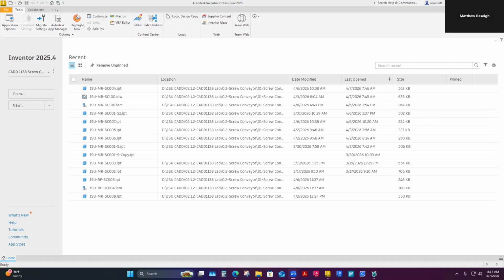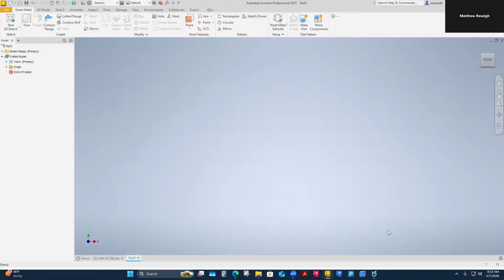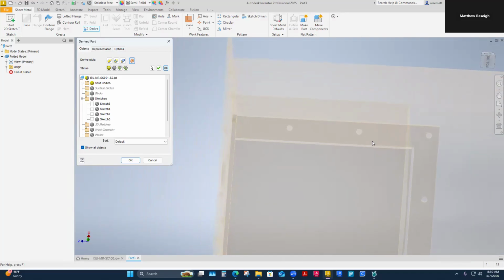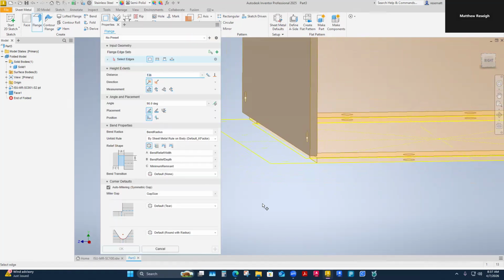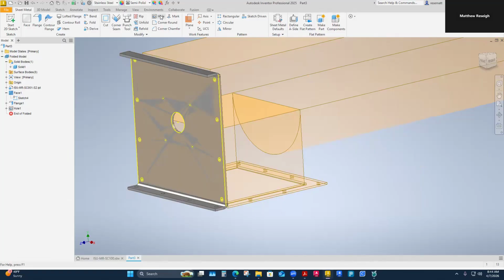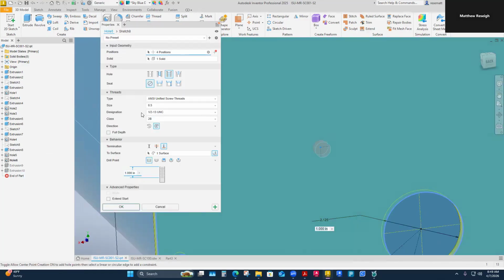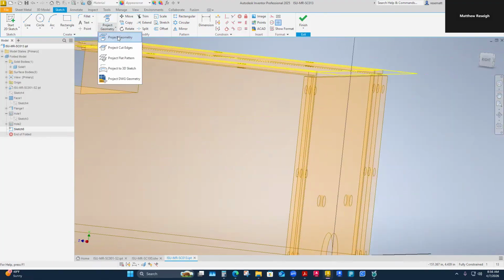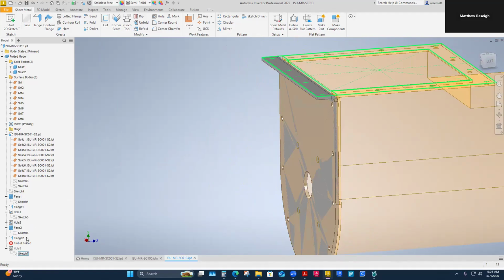CADD 1138 Screw Conveyor 4/7/2026 Part 1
Follow along to continue the part/assembly/drawing creation for the conveyor housing.